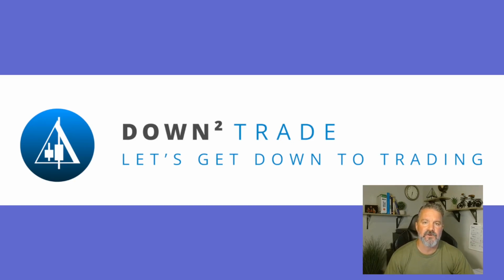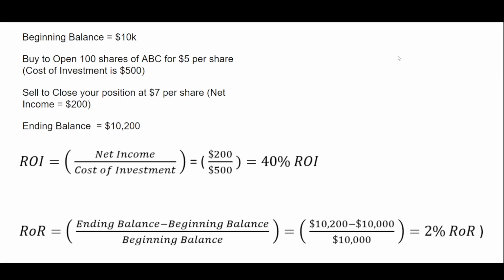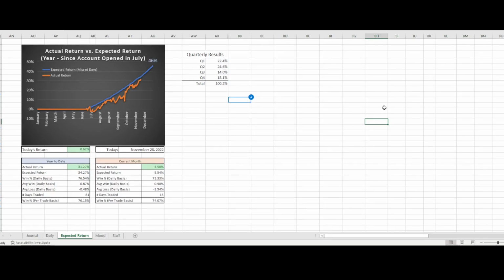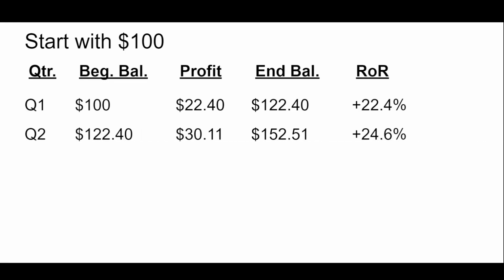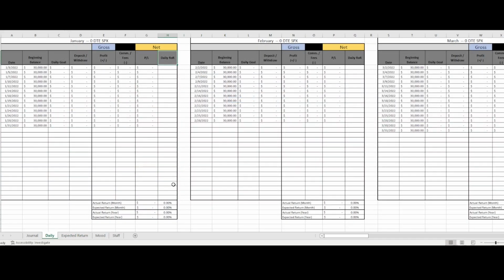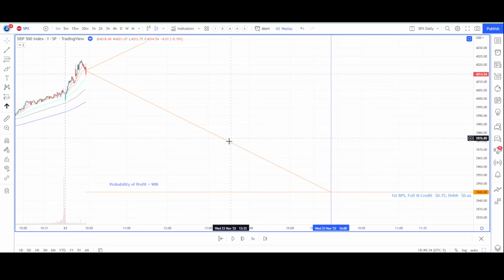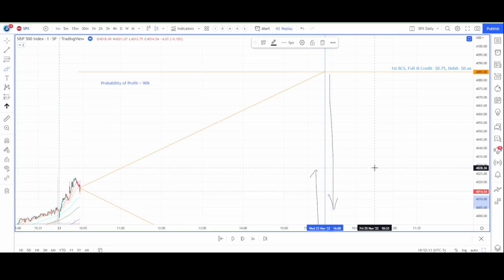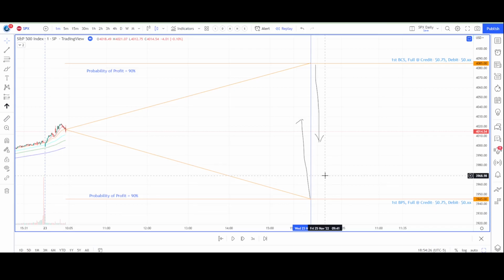Doubled my Account this Year with SPX 0DTE Strategy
Welcome To Down2Trade.  Your home for the BEST 0DTE SPX Strategy!

Try out our Trade Rooms for Free!

👉Down2Trade is an online education and trading community designed to benefit traders of all levels. Whether you've been investing for 20 years or have never made a single trade, there is something for you here. We provide free education on the skill sets necessary to become a successful Options Trader!!! If you're looking for more...we also have LIVE Trade Rooms where you can interact with other traders as well as watch and listen as our moderators make trades. live. in real-time. no gimics. no delayed videos. just real honest trades! Let's Get Down 2 Trading!!!

***Chart provided by TradingView.

The information contained in, or provided through our website, our trade rooms, chat rooms, products, or courses, viewed on our website or through a third-party's website, is solely for educational purposes, and does not constitute investment advice. The risk of trading in securities markets can be substantial.

Down2Trade traders and employees will NEVER manage or offer to manage a customer's or individual’s options, stocks, currencies, futures, or any financial markets or securities account. If someone claiming to represent or be associated with Down2Trade solicits you for money or offers to manage your trading account, do not provide any personal information and contact us immediately.